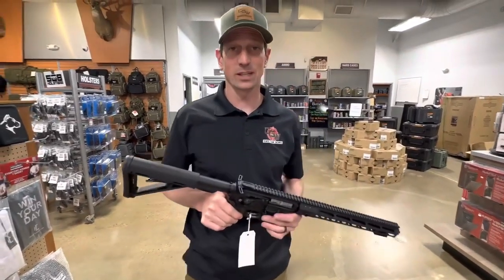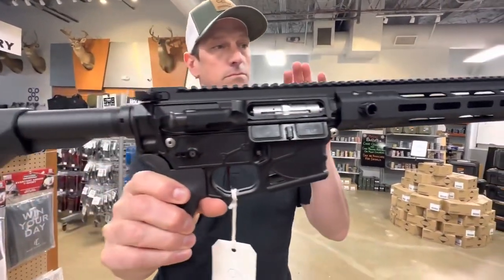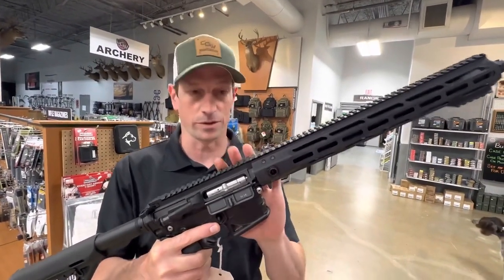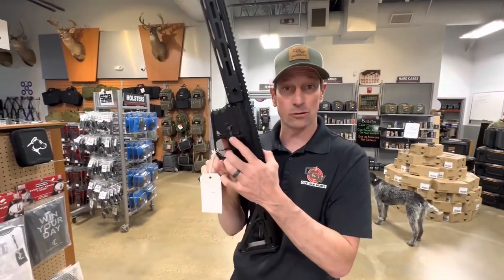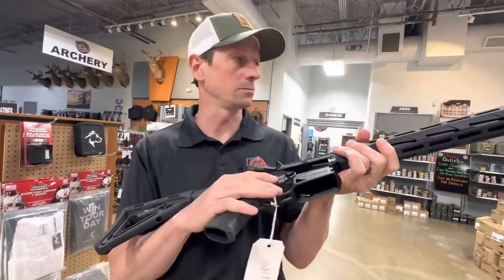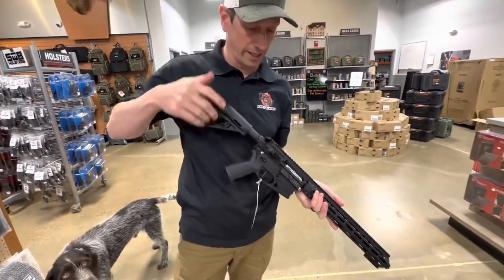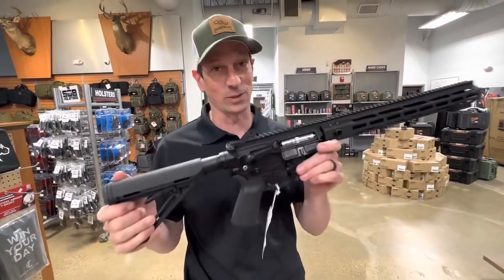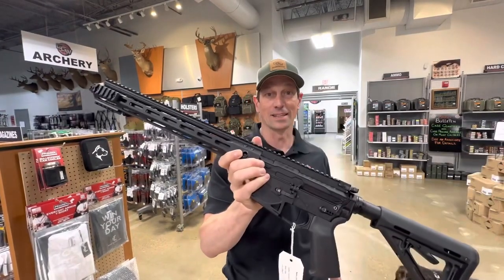Come see the new AR15 in 22LR from Nemo Arms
At Cape Gun Works we promote safe & responsible gun ownership. Come in, meet our friendly staff and ask questions. Shoot us a smile, take on Toby or test out different firearms on our huge rental wall. Checkout our class schedule on our website or browse our selection.

There has never been a better time to give us a shot.